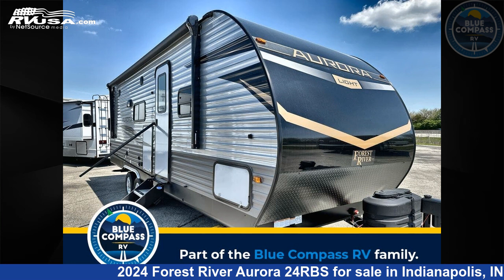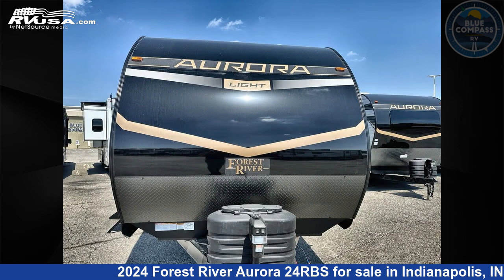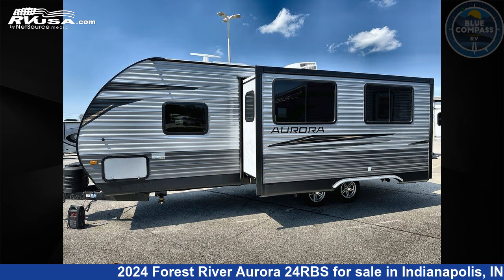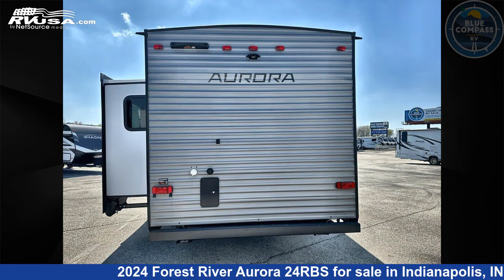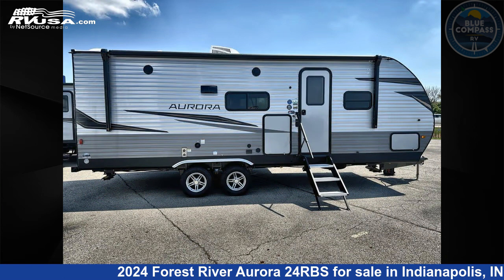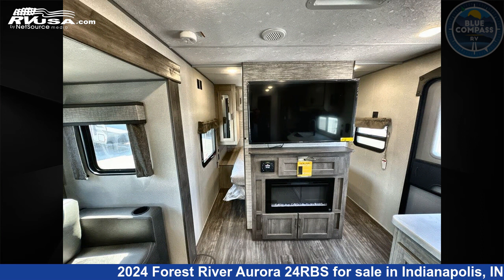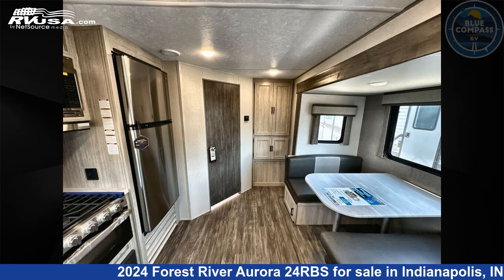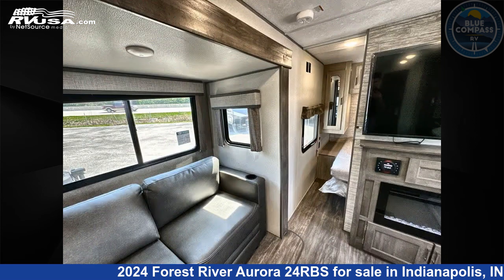Remarkable 2024 Forest River Aurora Travel Trailer RV For Sale in Indianapolis, IN | RVUSA.com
This 2024 Forest River Aurora 24RBS is a Travel Trailer RV. It is located in Indianapolis, IN 46203 and is offered for sale by Blue Compass RV Indianapolis. This New Forest River Is 28' 0" in length and features sleeps 4, Slideout, and 44 gal fresh water capacity. The floorplan layout of this Travel Trailer features Front Bedroom, Outdoor Kitchen.

Blue Compass RV Indianapolis is a dealer for brands like: Coachmen, Forest River, Georgetown, Grand Design, Jayco, Redwood RV, Starcraft, Venture RV and offers the following rv services: Parts/Accessories, Service. They stock rv types such as: Class A, Class B, Class C, Destination Trailer, Diesel Pusher, Expandable Trailer, Fifth Wheel, Popup, Tow Dolly, Toy Hauler, Travel Trailer. For more information and pricing on this unit, To see all units available for sale by Blue Compass RV Indianapolis,